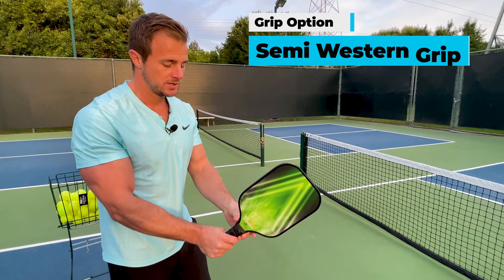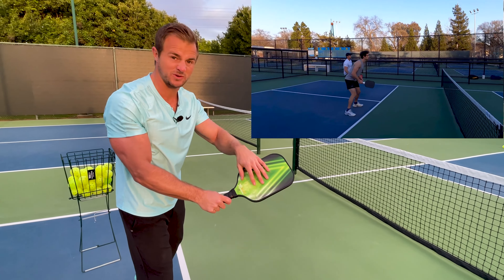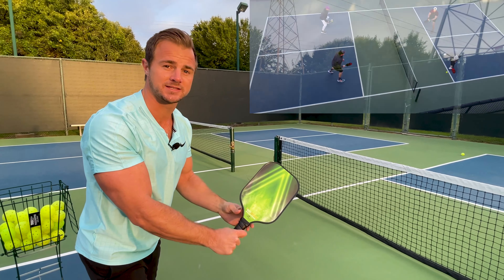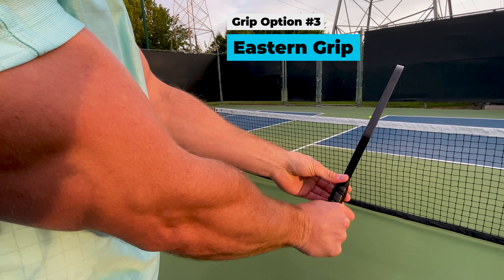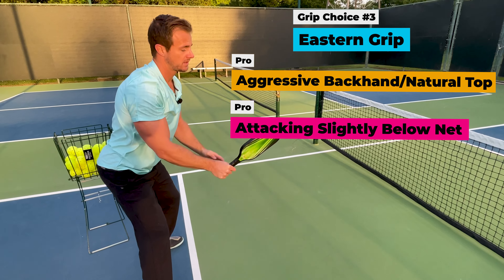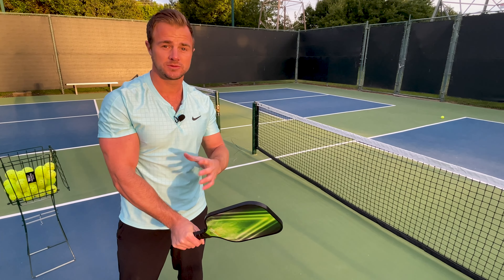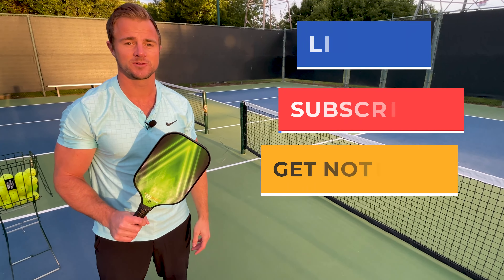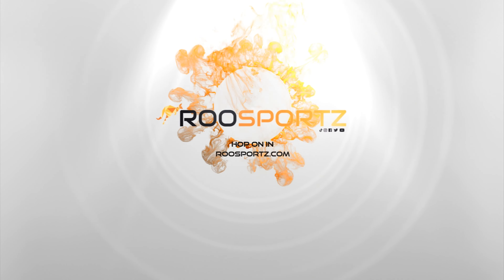New Pickleball Grip Choices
Trip These Grip Options to Discover New Techniques